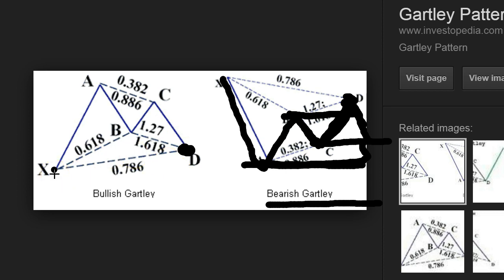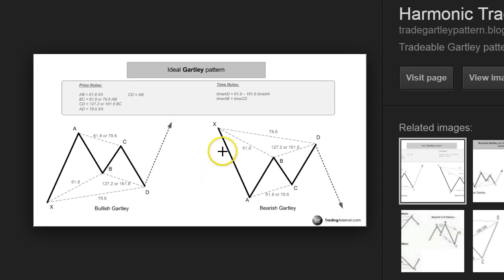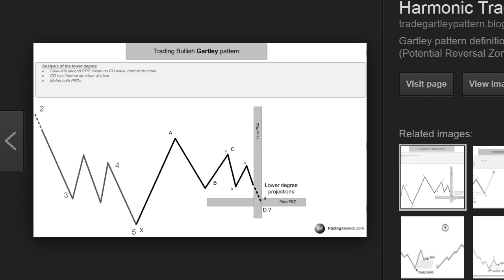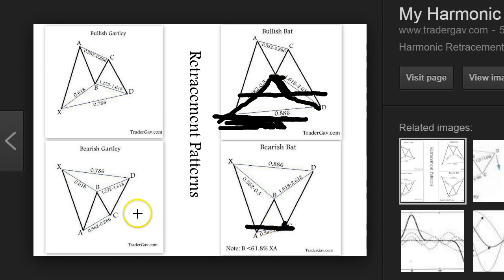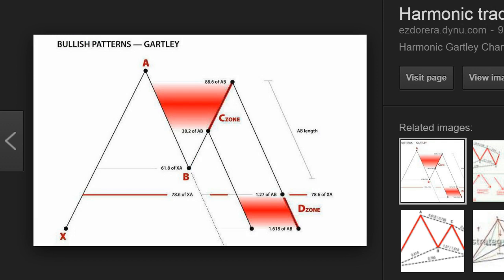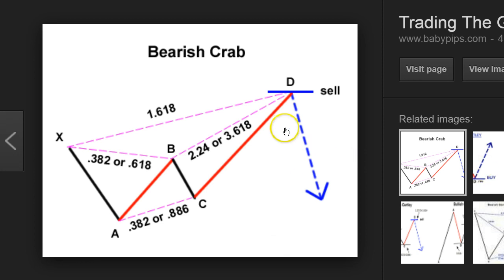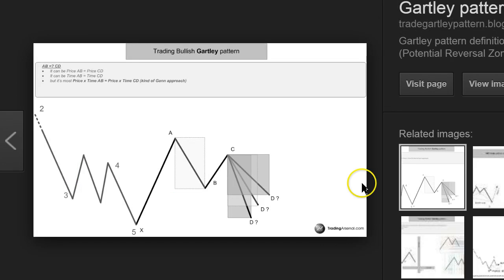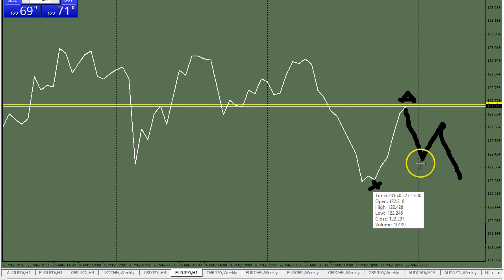Gartley pattern trade plans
Entries and targets